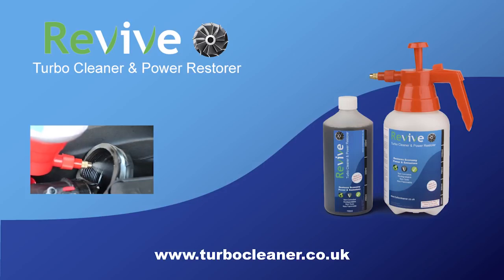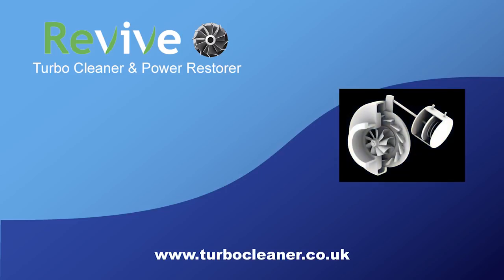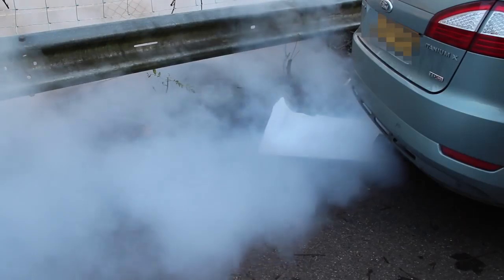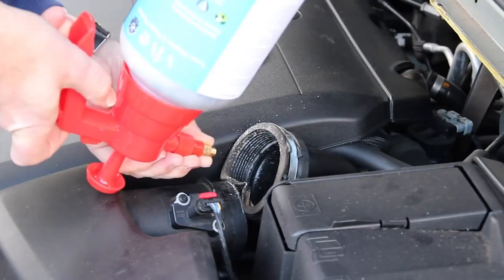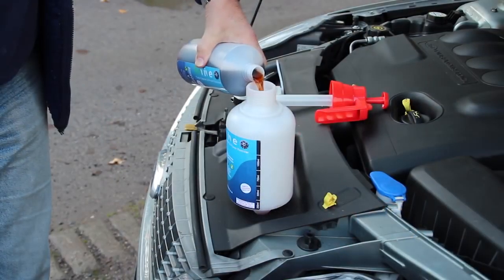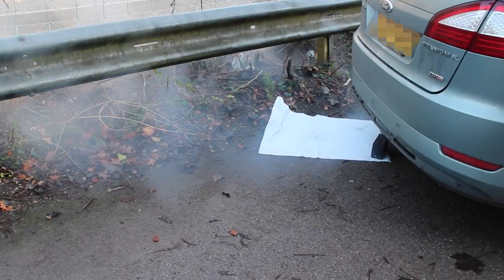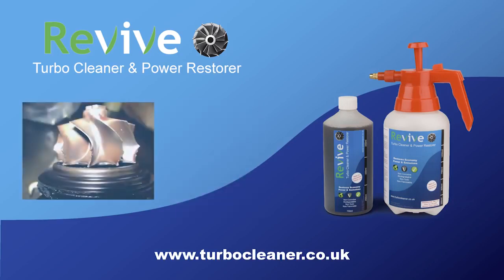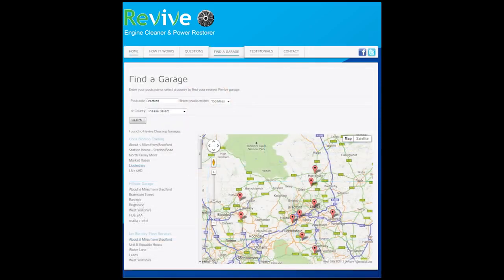Revive Turbo Cleaner Available at Rimmer Bros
Revive treatments are safe water based, non toxic, non corrosive and non flammable fluids, using technology developed and used for the cleaning and maintenance of aviation jet engines, power station turbines, large marine diesel engines and now automotive engines.
The treatment is sprayed into the vehicle’s intake system before the turbo inlet whilst the engine is running. As the fluid passes through the engine, the active ingredients lock on to built up oily/carbon deposits and strips away surface layers. These tiny carbonised particles are no larger than the soot particles the engine naturally generates, making the process safe for vehicles fitted with catalysts and filters.

Aviation Technology

The technology behind Revive treatments was developed for the aviation industry and power generation. It’s used to clean aeroplane jet engines and keep power station turbines in top working condition.

Eco Friendly

All Revive fluid is biodegradable, non toxic, safe to use and non flammable.

An engine treatment is so simple to perform, the fluid is sprayed into the inlet system pre-turbo, no need to remove or dismantle the turbo, just unclip the inlet trunking.

REPAIR WITH REVIVE

Revive is used to clean engine systems that already have problems caused by soot & oily build up.

By performing three Revive cleaning doses on the vehicle, carbonised layers are removed gradually, making the engine cleaning process very safe.

Restores Economy, Power & Emissions

Cleaning the turbo and other engine internals helps restore fuel economy, regains lost power and reduce exhaust emissions.

Variable Vane Turbos

Variable nozzle / vane technology can be a major cause of turbo problems due to sticking turbo vanes, cleaning with Revive helps remove soot & oil from the mechanism to restore normal movement